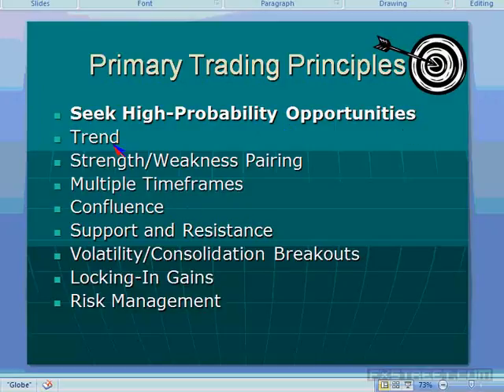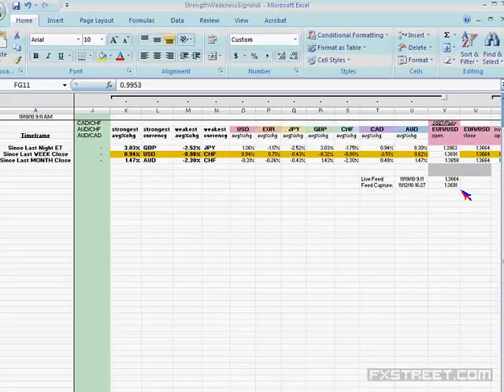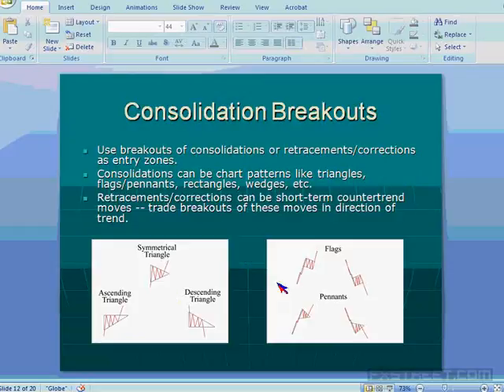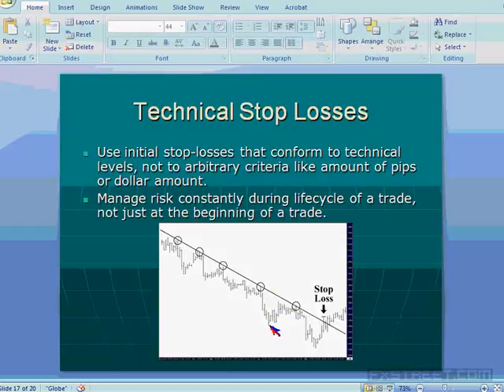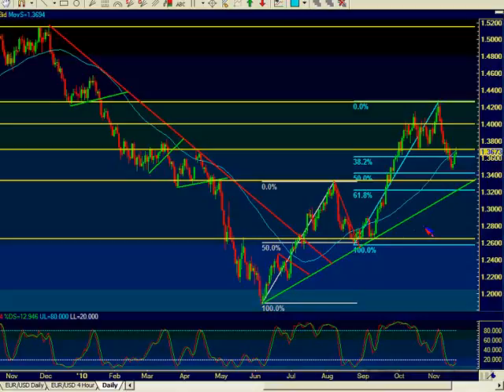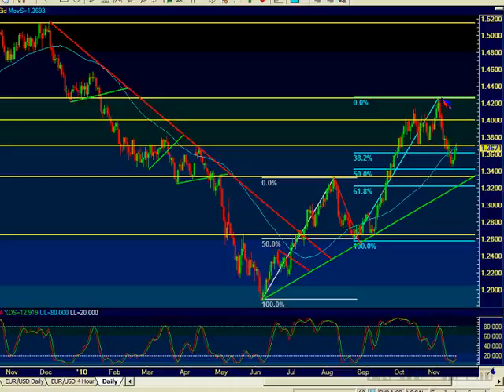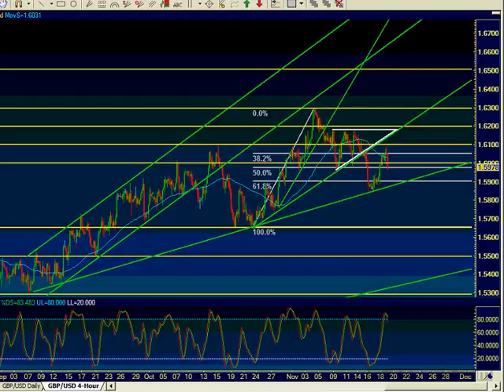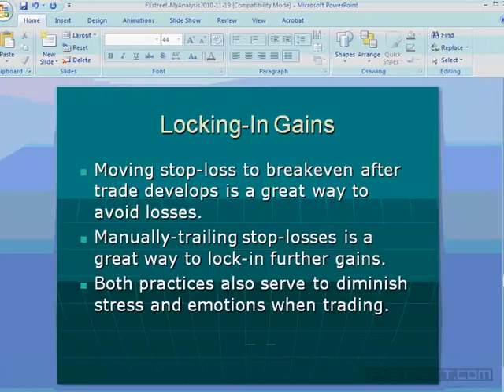J. Chen: My Daily Analysis: Finding High-Probability Trading Setups (Nov 19, 2010)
Date of issue: 19 November 2010. Speaker: J. Chen. Through a wealth of current chart examples, find out the specific approach I take when performing daily currency analysis and how I use my analysis to identify high-probability trading setups based upon the prevailing trend conditions and key support/resistance levels. Learn about entry and exit setups as well as risk management techniques.